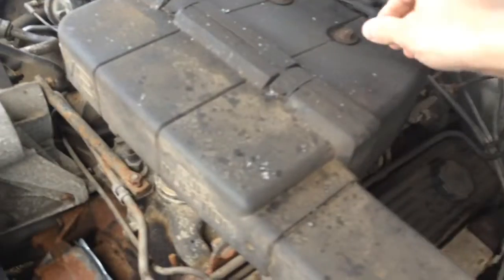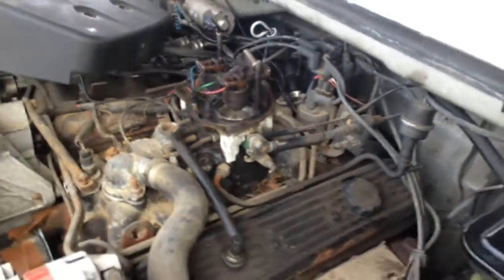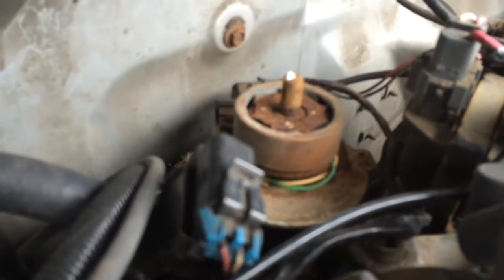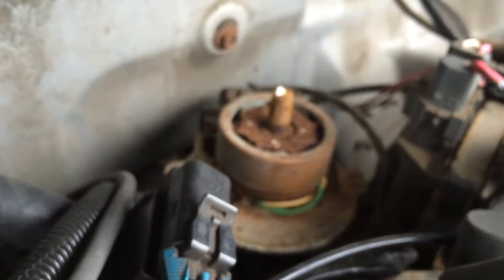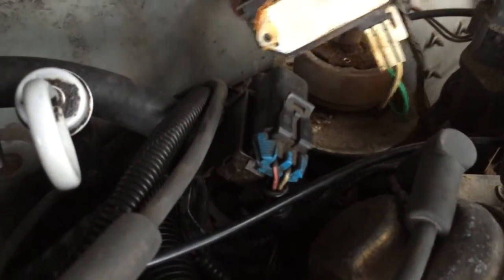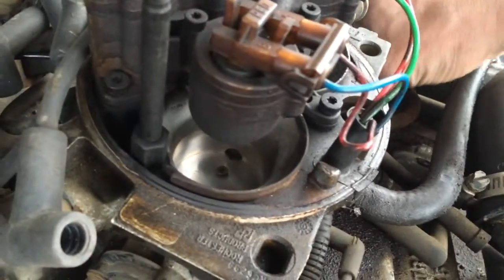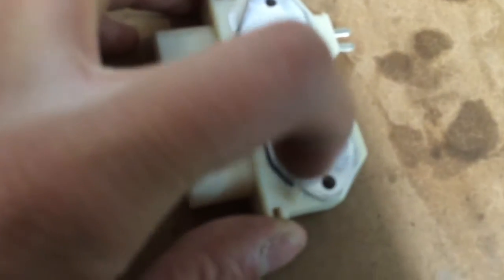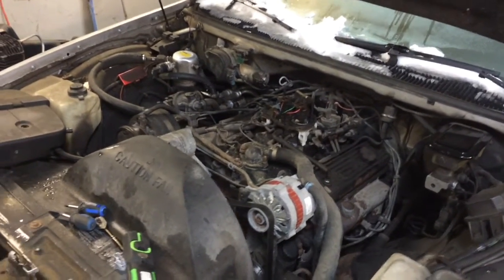ICM - Ignition Control Module Discussion & Replacement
Small Block Chevrolet ICM replacement.